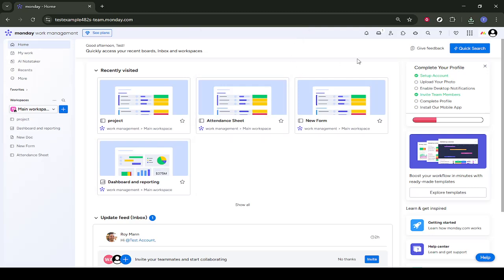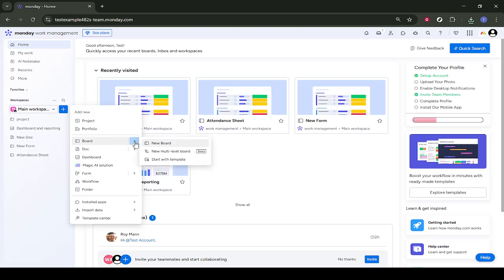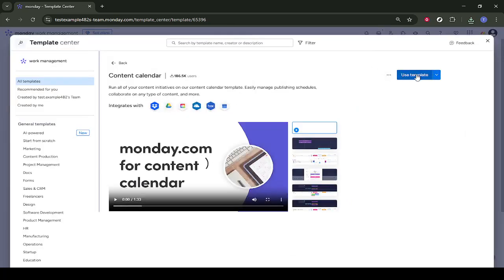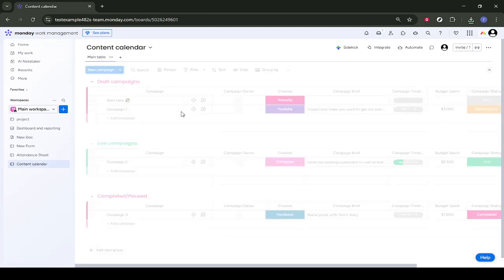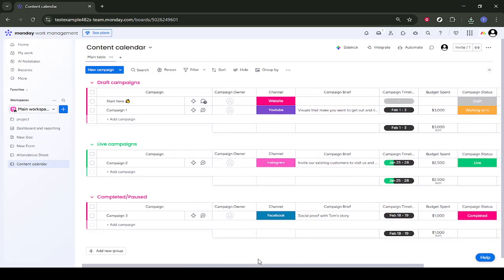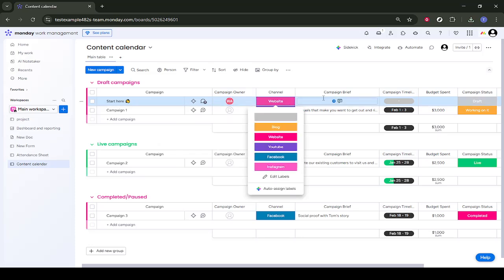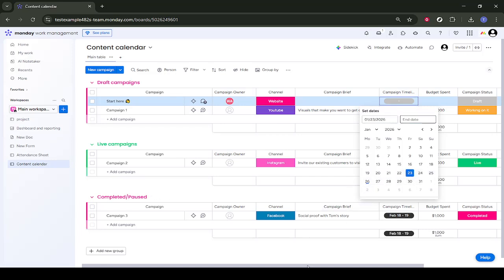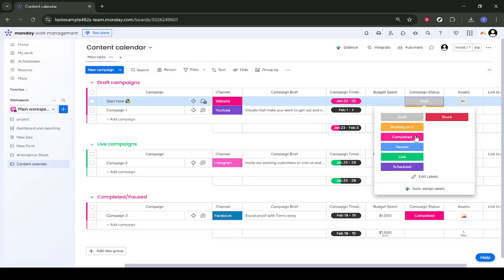How To Use Monday.com For Content Calendar [2026 Guide]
In today's video we cover: monday.com tutorial, content calendar tips, monday.com guide, project management tools, digital content planning, content strategy, team collaboration tools, monday.com features, content scheduling, productivity software, workflow management, project planning, marketing calendar, online collaboration, content creation tools, team organization, task management system, monday.com for beginners, content calendar software

-Google Drive
-Google Meets
-Google Sheets
-Google Chrome
-Google Forms
-Google Gmail